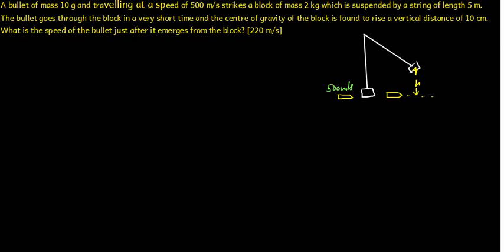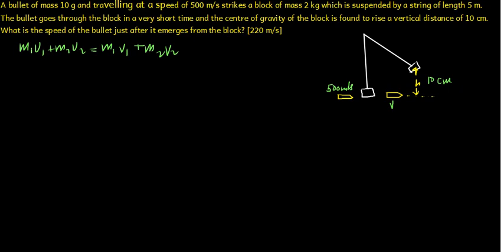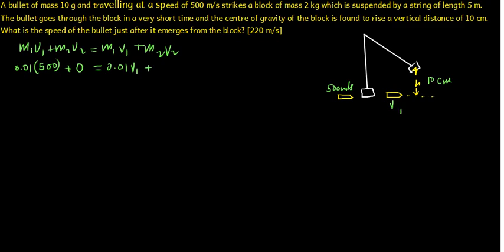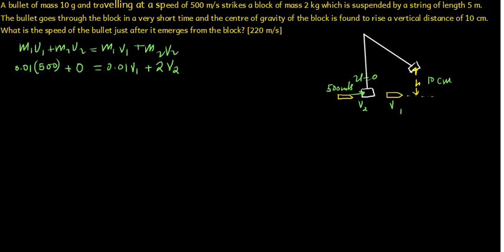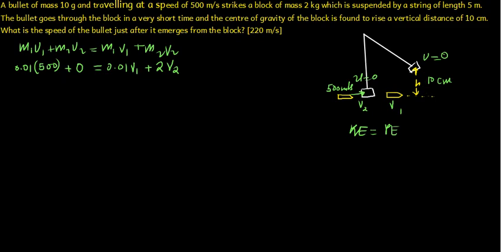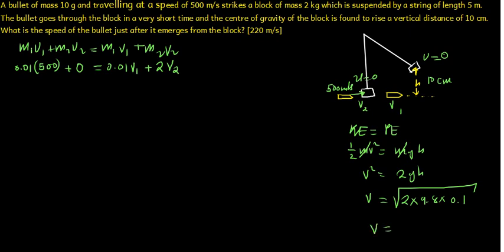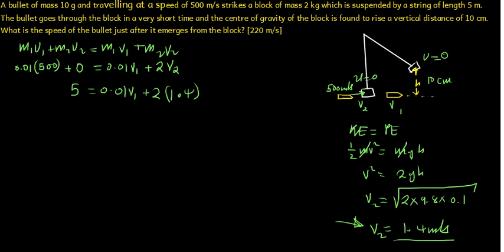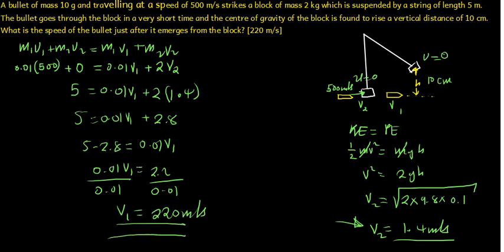A bullet of mass COLLISION